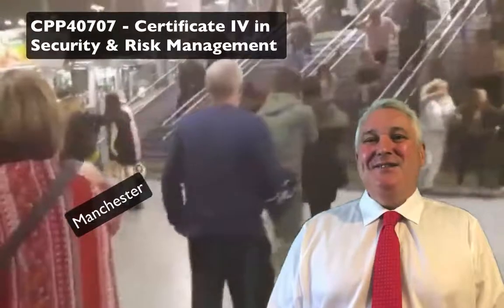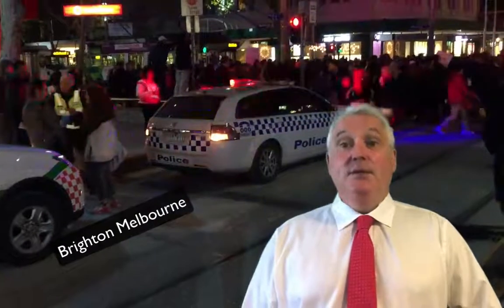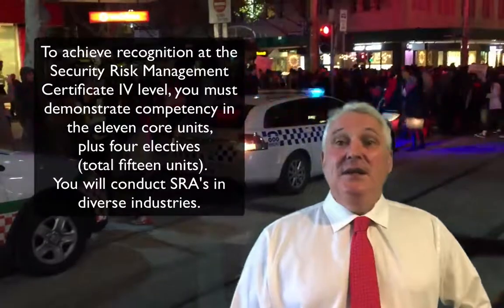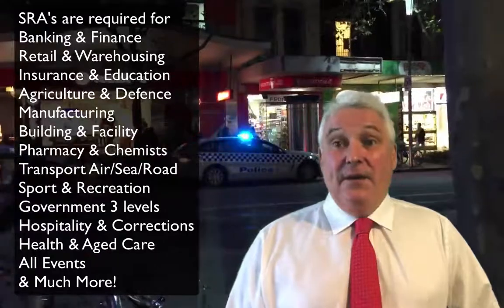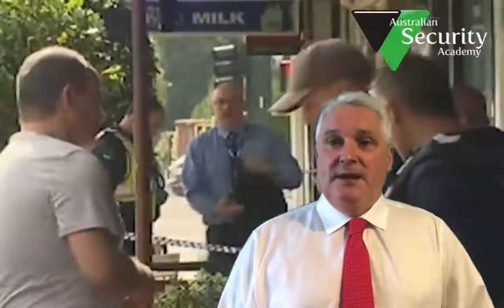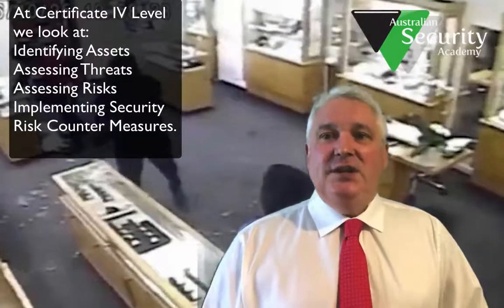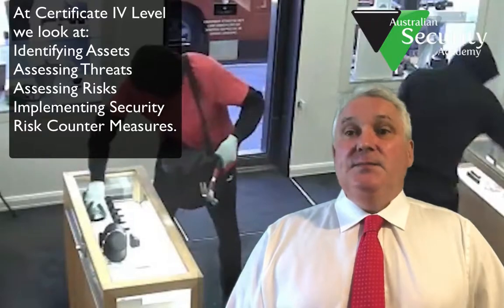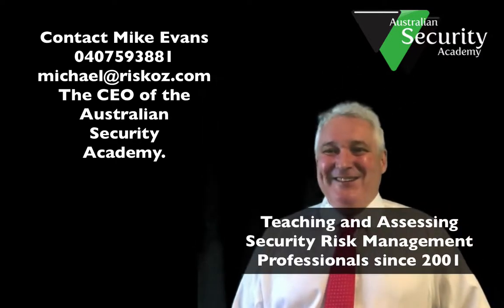Cert IV Security Risk Analysis Explainer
Introduction to the CPP41519 - Certificate IV in Security and Risk Analysis Nationally Recognised Qualification at the AUSTRALIAN SECURITY ACADEMY.